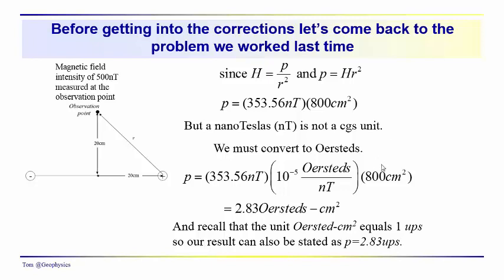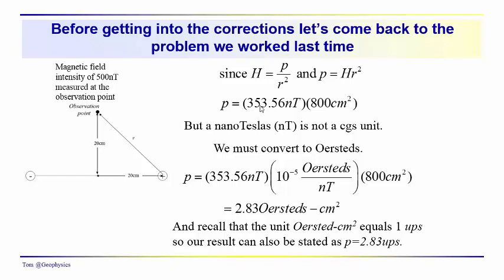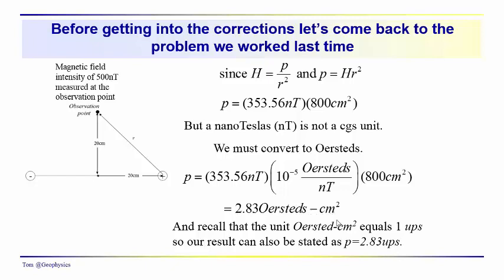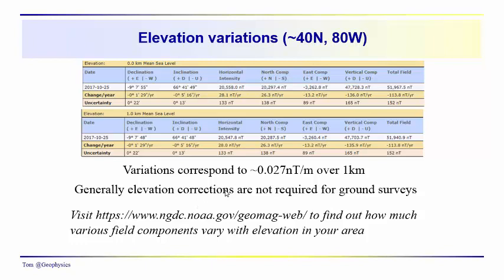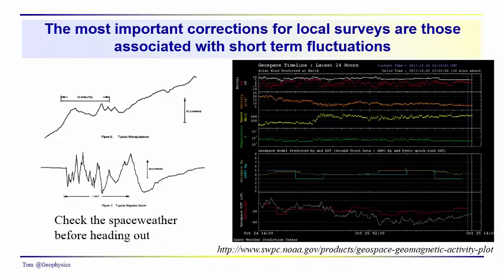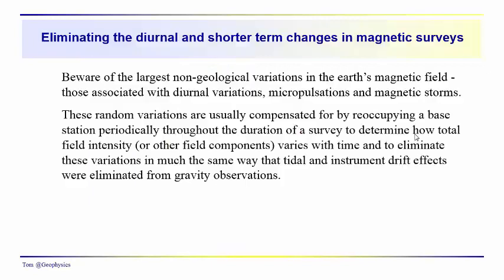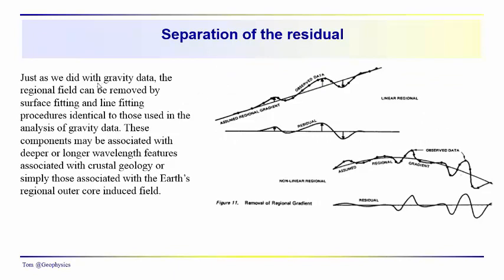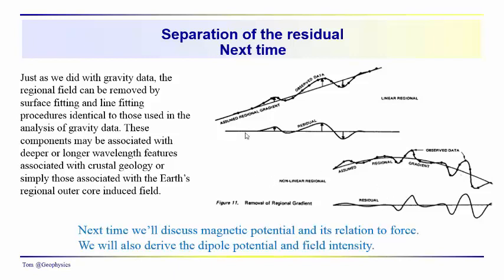Geophysics: Magnetics - corrections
we start off with some review of the different processes that produce the Earth's magnetic field and then discuss influences that vary with latitude, secular variations, elevation and the random fluctuations associated solar activity.